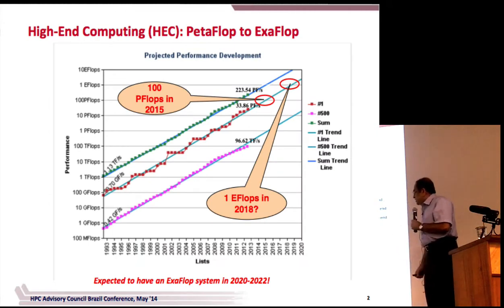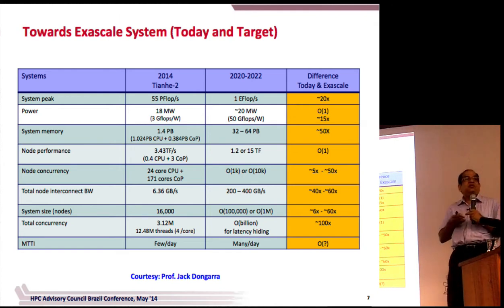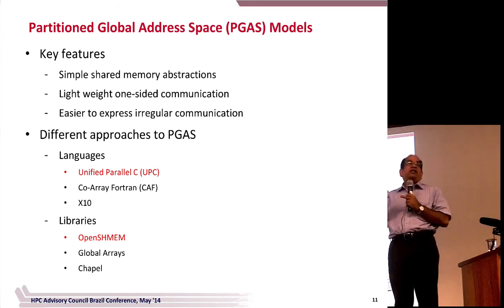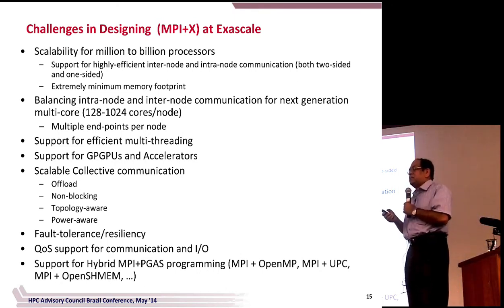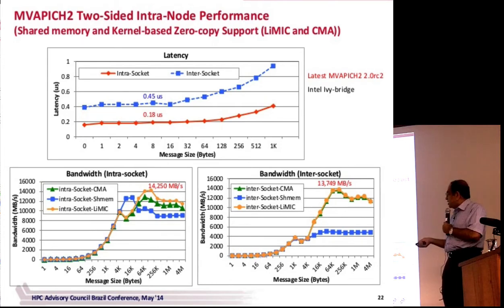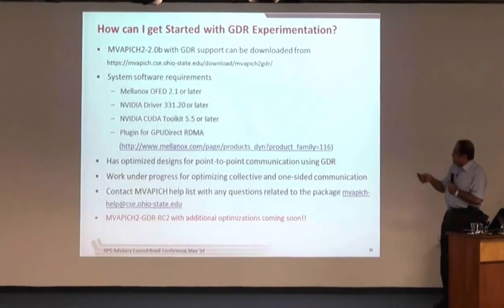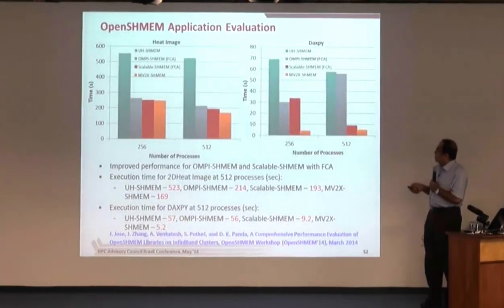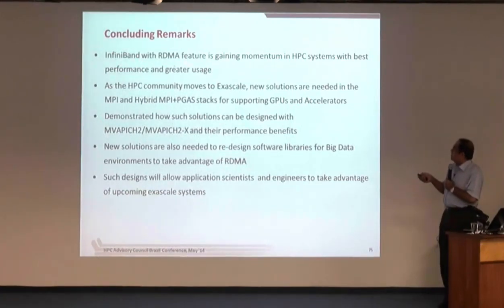Designing Software Libraries and Middleware for Exascale Systems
In this video, DK Panda presents: Designing Software Libraries and Middleware for Exascale Systems: Opportunities and Challenges.

"This talk will focus on challenges in designing software libraries and middleware for upcoming exascale systems with millions of processors and accelerators. Two kinds of application domains - Scientific Computing and Big data will be considered. For scientific computing domain, we will discuss about challenges in designing runtime environments for MPI and PGAS (UPC and OpenSHMEM) programming models by taking into account support for multi-core, high-performance networks, GPGPUs and Intel MIC. Features and sample performance numbers from MVAPICH2 and MVAPICH2-X (supporting Hybrid MPI and PGAS (UPC and OpenSHMEM)) libraries will be presented. For Big Data domain, we will focus on high-performance and scalable designs of Hadoop (including HBase) and Memcached using native RDMA support of InfiniBand and RoCE."